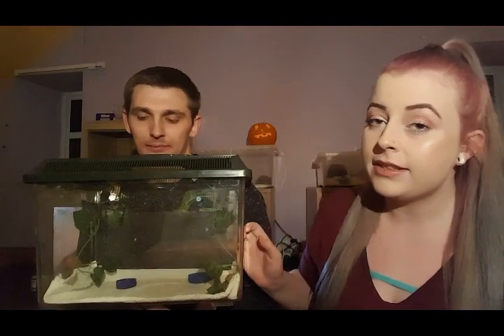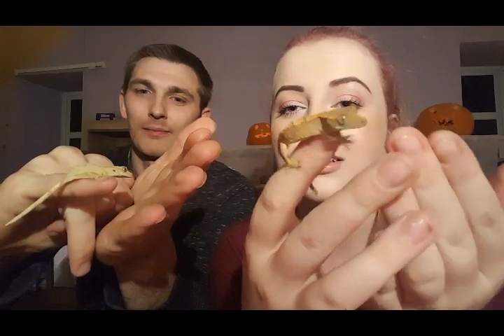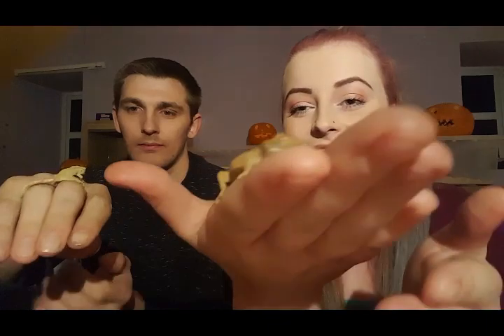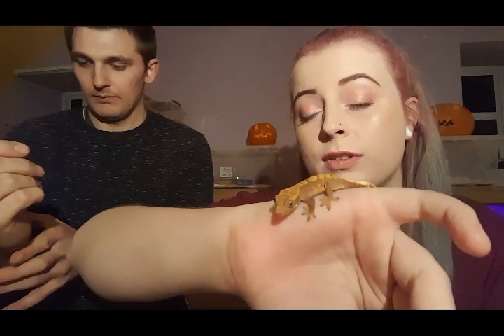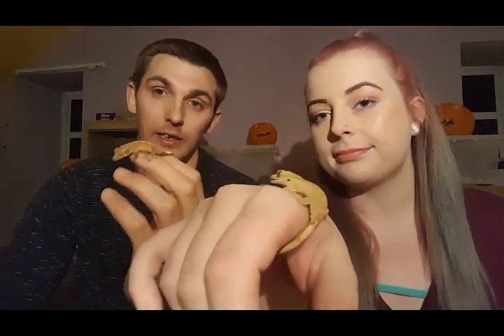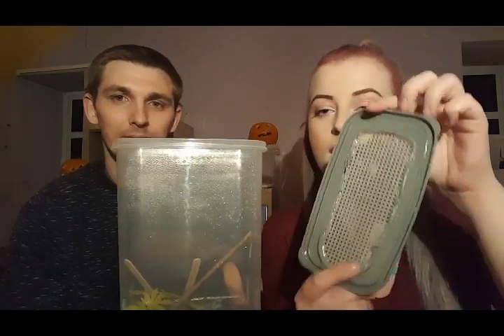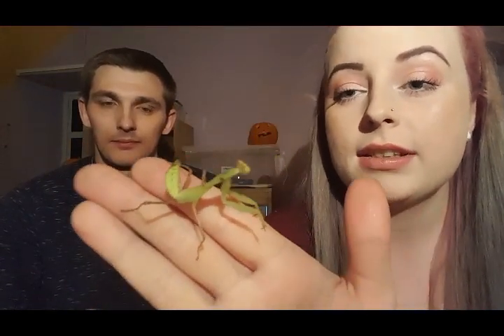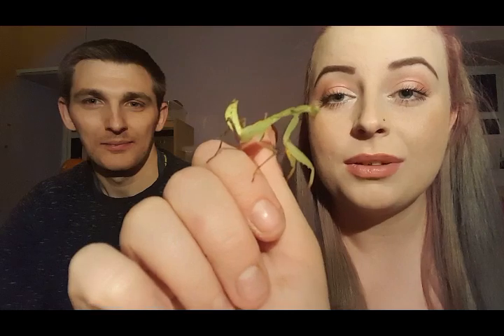MEET OUR BABY CRESTED GECKOS | PRAYING MANTIS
INSTAGRAM ; @reptileswithlove